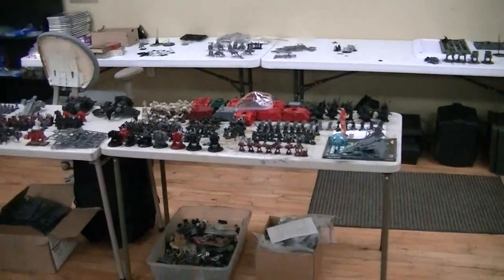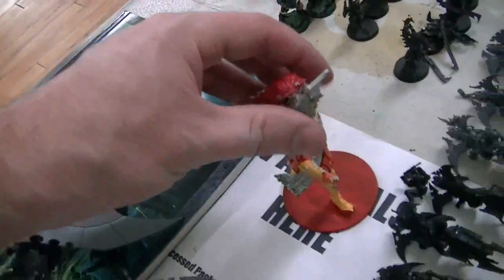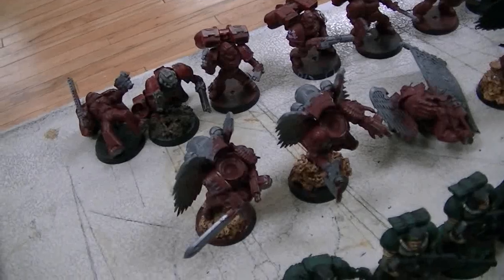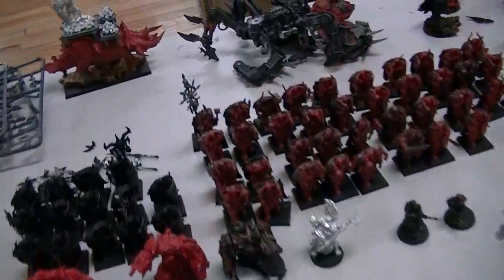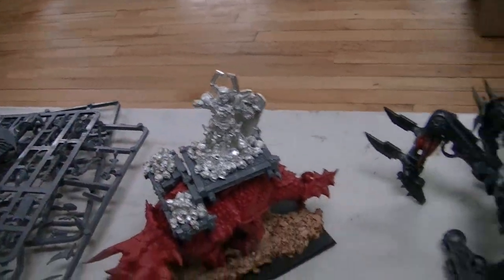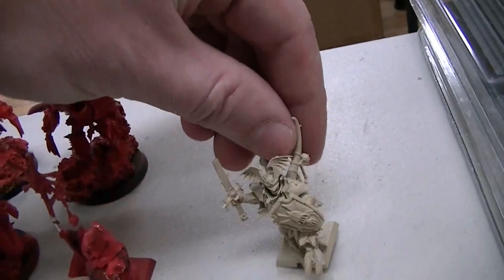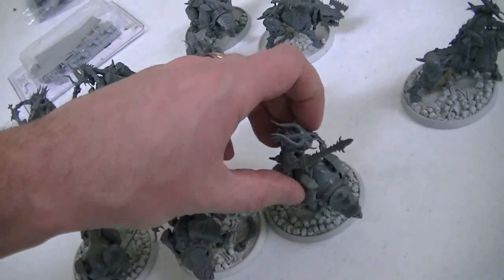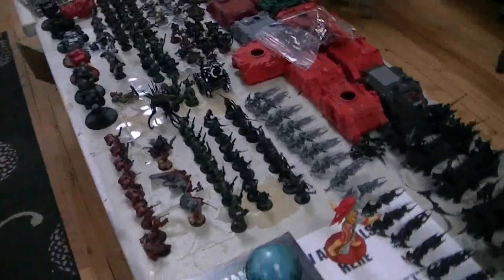Trade Stock New Stuff- trade ins now accepted